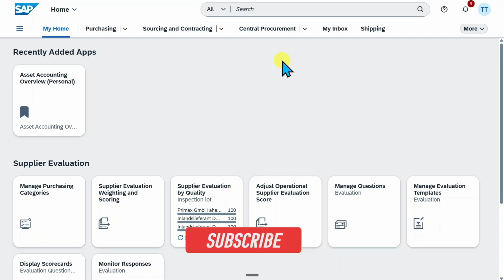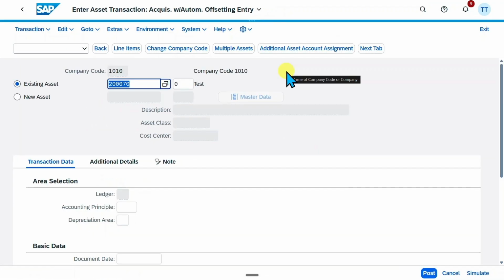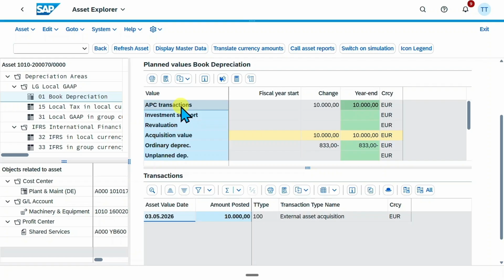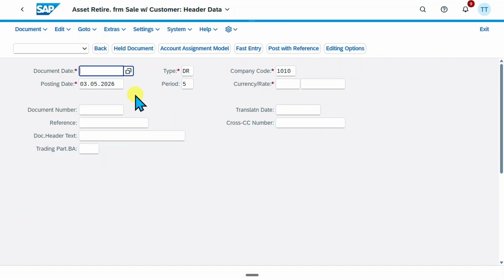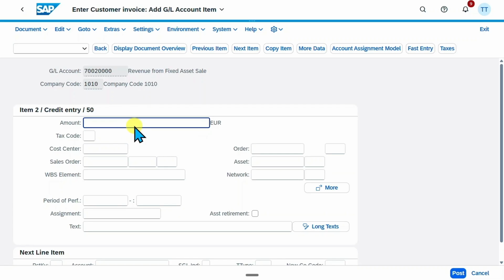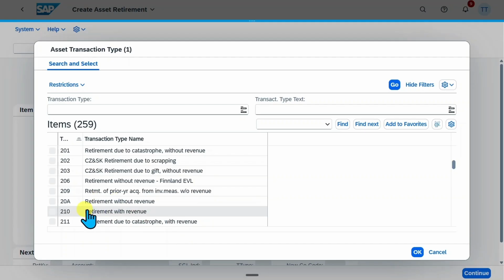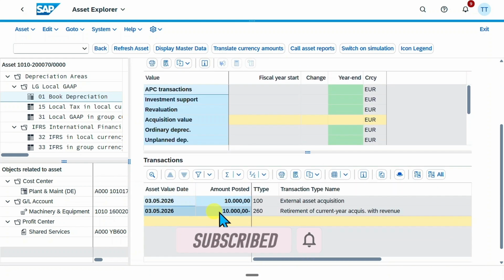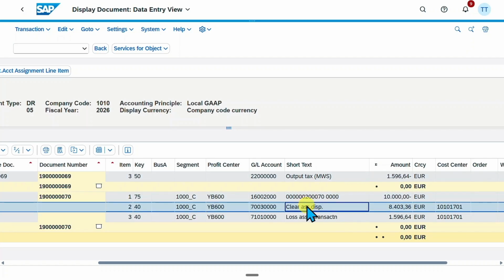Asset Retirement from Sale with Customer in SAP S/4HANA Fiori | Complete End-to-End Process | F-92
Learn how to perform Asset Retirement with Revenue in SAP S/4HANA Fiori in this complete step-by-step tutorial designed for SAP FICO consultants, finance users, and beginners.

In this video, you will understand the full business process of selling a fixed asset and posting retirement revenue using SAP S/4HANA Fiori apps.

✅ Topics Covered:

What is Asset Retirement with Revenue in SAP
SAP S/4HANA Fiori process flow
Customer invoice integration
Asset sale posting entries
Gain or loss on asset retirement
Accounting impact in Asset Accounting (FI-AA)
Real-time demo with posting documents

By the end of this video, you’ll be able to confidently execute and understand the complete asset retirement process with revenue in SAP S/4HANA Fiori.